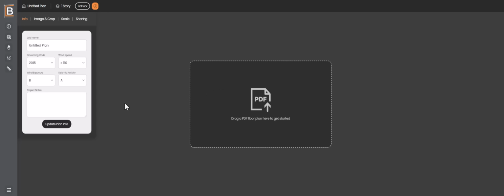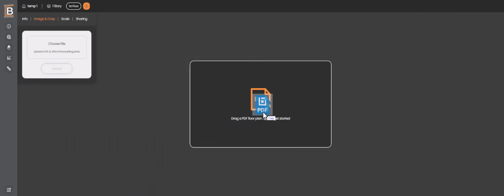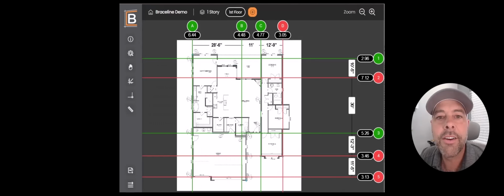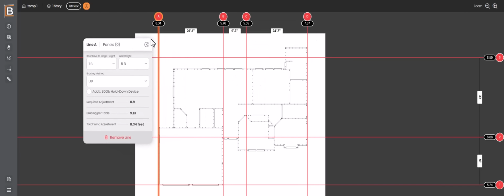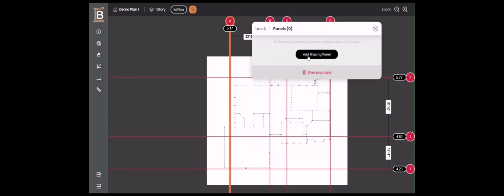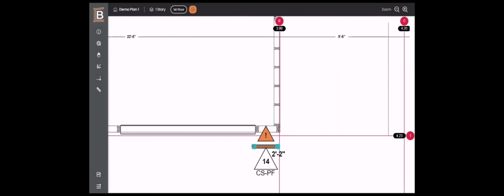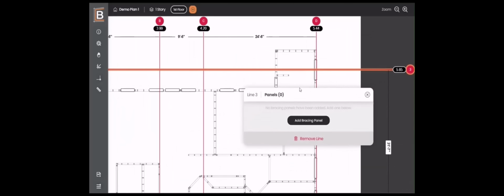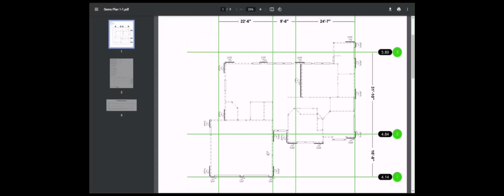Braceline - Getting Started Tutorial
Welcome New Users! This is a tutorial video on how to get started using Braceline Wall Bracing Calculator.